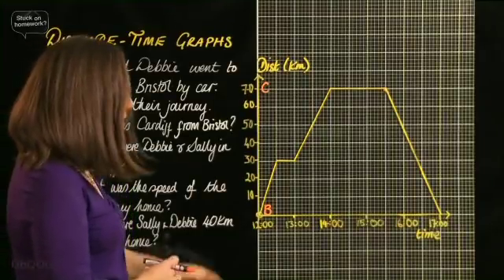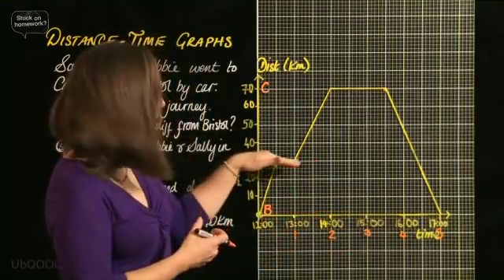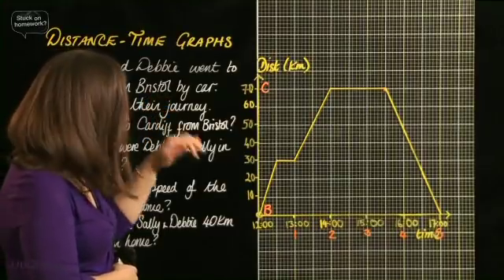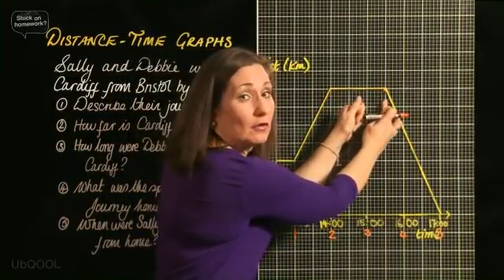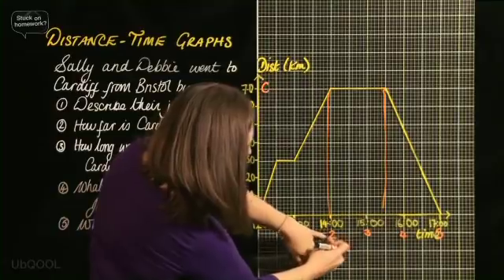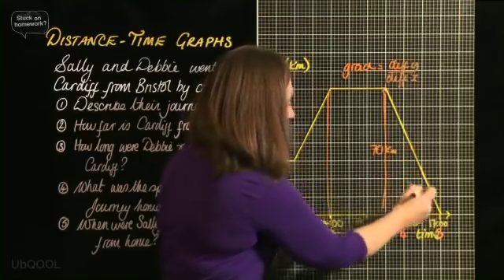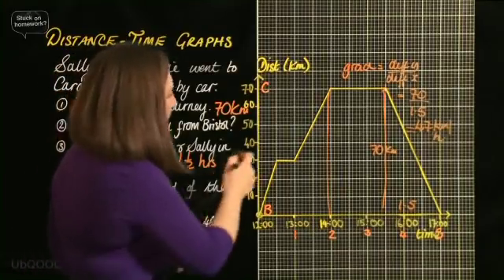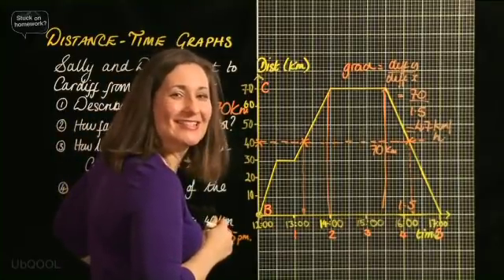Distance Time Graphs explained in maths video lesson by Stuckonhomework.com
Watch our maths video explain Distance Time Graphs -- for GCSE maths exam revision.

Our GCSE Maths Tutor provides homework and revision help for pupils and parents across the whole of the Maths curriculum.

Stuck on homework provides the entire GCSE and IGCSE Maths curriculum in over 200 easy-to-follow, bitesize online video tutorials.